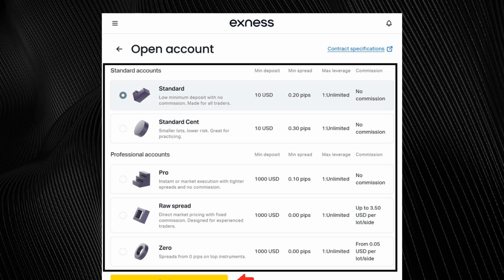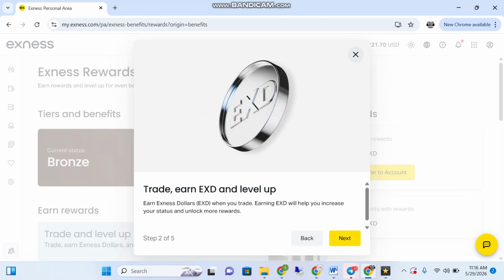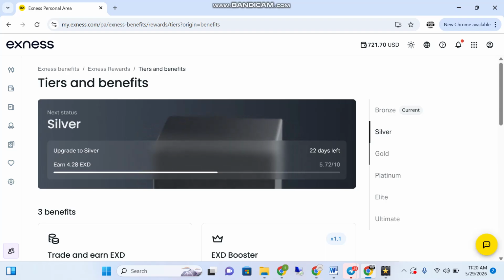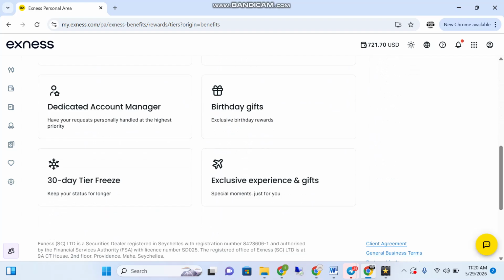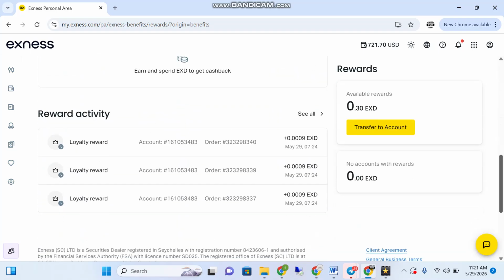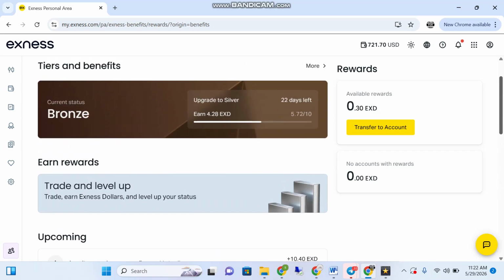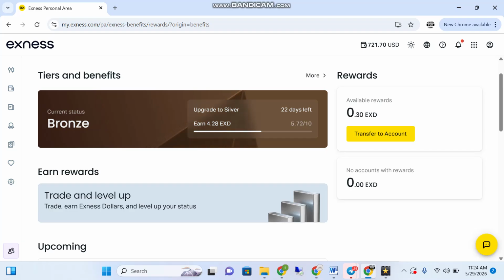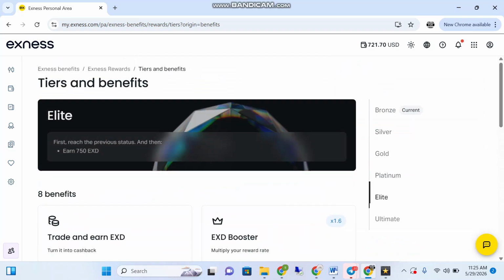What Is The Exness Dollar (EXD) | Exness Rewards Program Explained